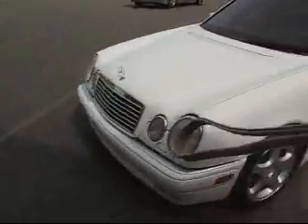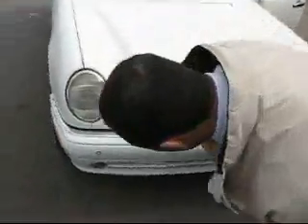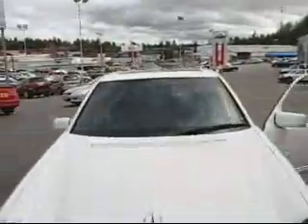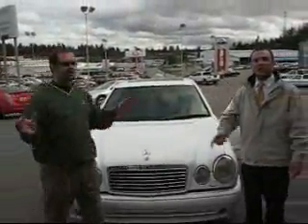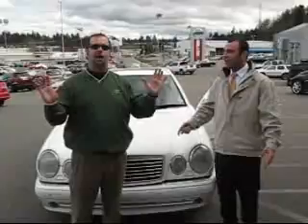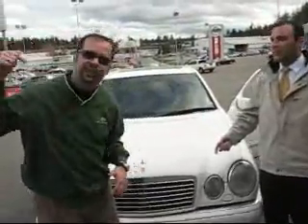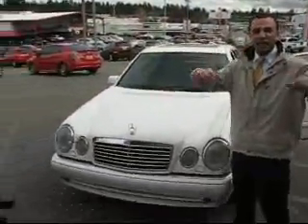1998 Mercedes-Benz E430 for sale at Advantage Nissan in Bremerton WA 98312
You want to talk about style? You want to talk about Class? Here you go! This is a 1998 Mercedes-Benz E-430 LOADED!!! This car has power windows, power seats, power mirrors, leather, sunroof and much much more! Go to our website and see a FREE CARFAX. We are located at 5101 Auto Center Blvd Bremerton, WA 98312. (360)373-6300 We proudly service all of WA along with Port Orchard, Tacoma, Edmonds, Bellevue, Bremerton, Seattle, Fife Silverdale, Puyallup, Gig Harbor, and Olympia.